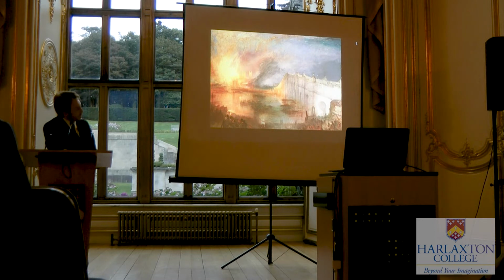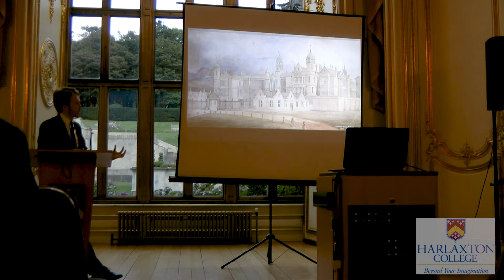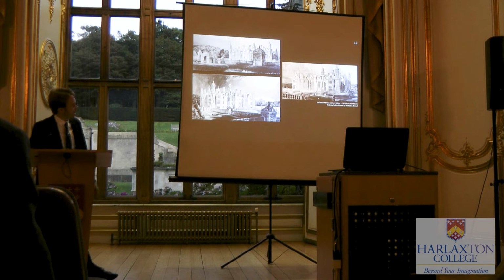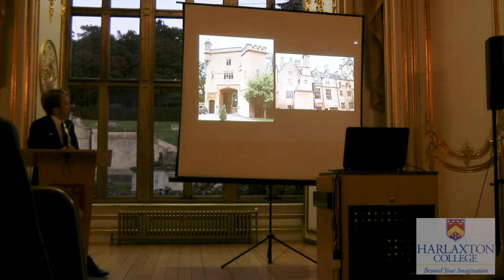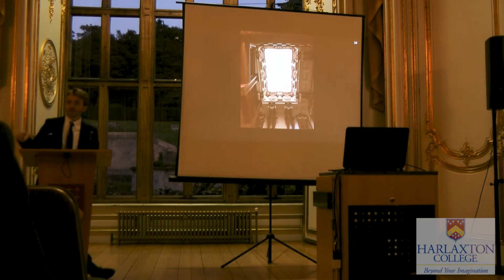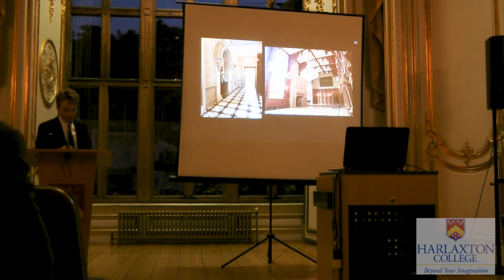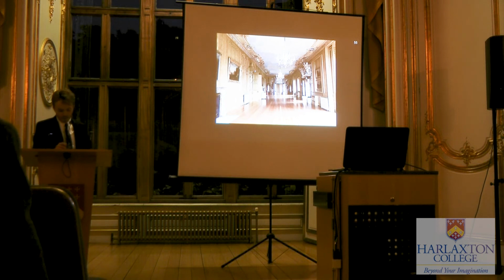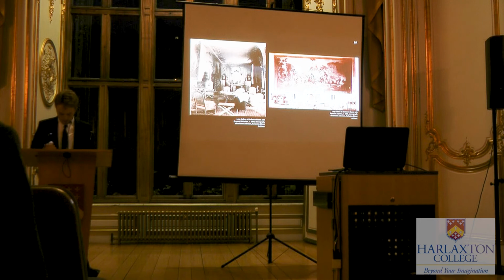Harlaxton Manor and its Decorative Art: Recasting the Jacobethan Style - Carter Jackson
Harlaxton Spring 2016 alumnus Carter Jackson presents his research on the manor after completing his masters in Art History at York University.